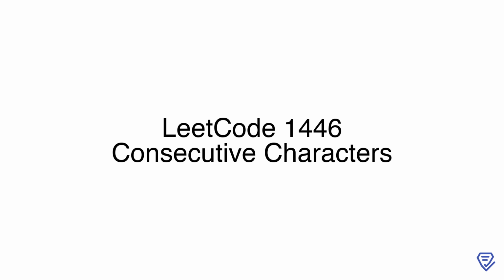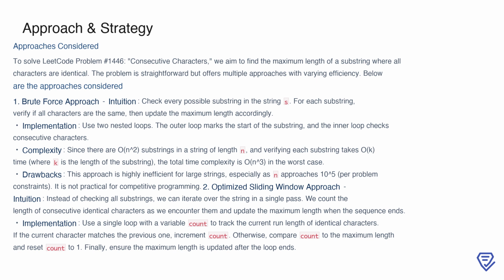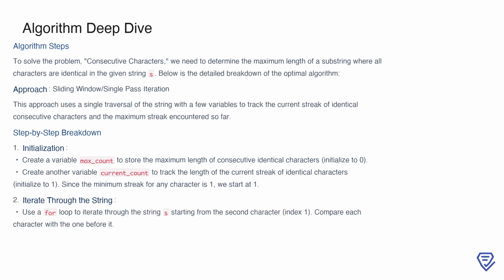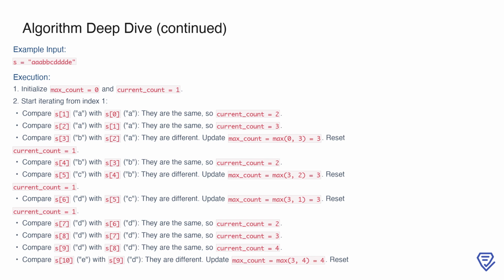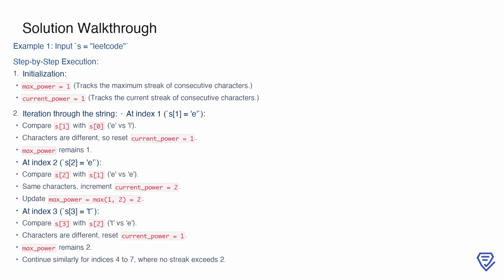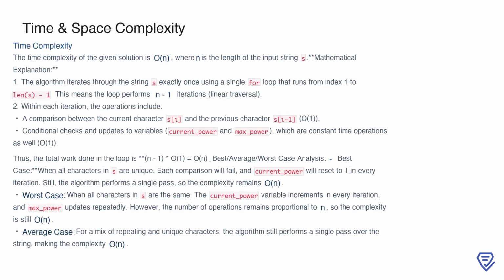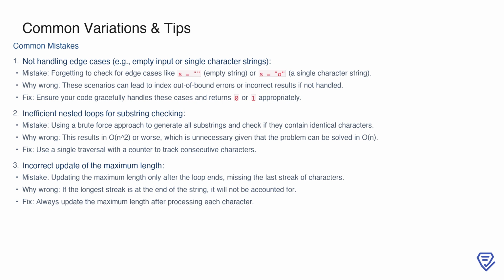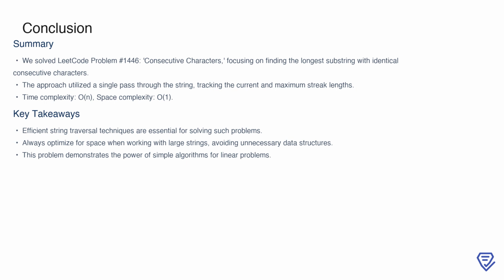LeetCode 1446: Consecutive Characters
Difficulty: Easy

📚 Topics: Array, Math, Recursion, Sliding Window, String

⏱️ Timestamps:
00:00 - LeetCode 1446: Consecutive Characters
00:26 - Problem Statement
01:09 - Problem Statement (continued)
01:45 - Problem Statement (continued)
02:16 - Problem Statement (continued)
02:41 - Problem Statement (continued)
03:26 - Approach & Strategy
04:48 - Approach & Strategy (continued)
06:07 - Approach & Strategy (continued)
07:14 - Algorithm Deep Dive
08:00 - Algorithm Deep Dive (continued)
08:55 - Algorithm Deep Dive (continued)
10:01 - Algorithm Deep Dive (continued)
11:01 - Algorithm Deep Dive (continued)
11:49 - Python Implementation
13:14 - Java Implementation
13:43 - Solution Walkthrough
15:05 - Solution Walkthrough (continued)
15:30 - Solution Walkthrough (continued)
16:30 - Solution Walkthrough (continued)
17:23 - Solution Walkthrough (continued)
17:47 - Time & Space Complexity
18:41 - Time & Space Complexity (continued)
19:21 - Time & Space Complexity (continued)
20:35 - Common Variations & Tips
21:39 - Common Variations & Tips (continued)
22:31 - Common Variations & Tips (continued)
23:38 - Common Variations & Tips (continued)
24:38 - Conclusion
25:01 - Thank You!